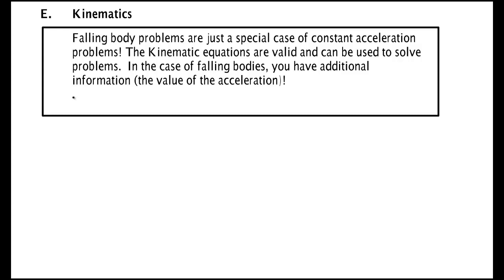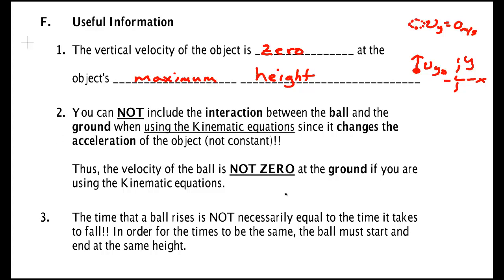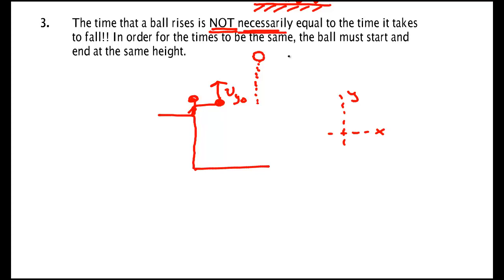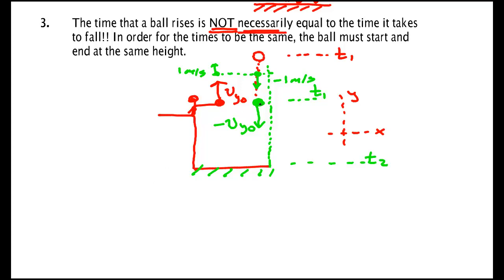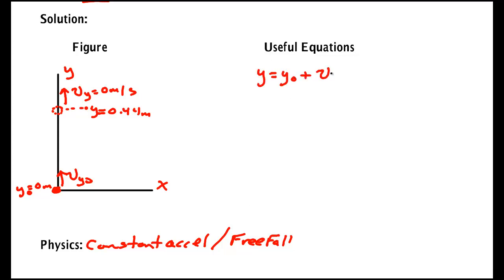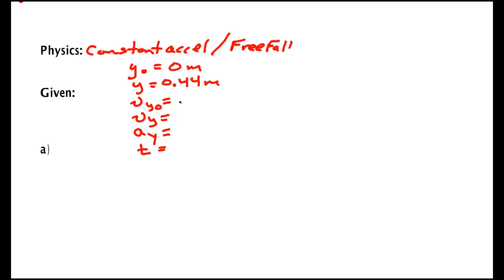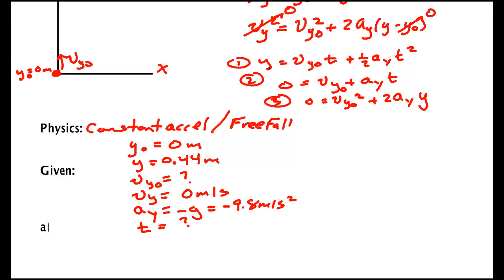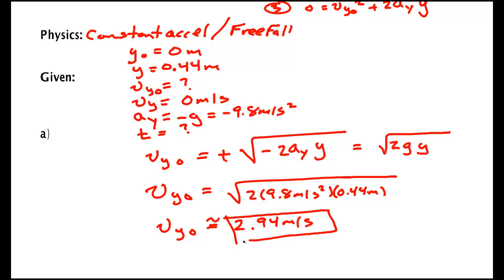Free Fall Part 2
Information needed to solve common free fall problems along with an example problem. (Physics 6th by Giancoli pgs 31-35)